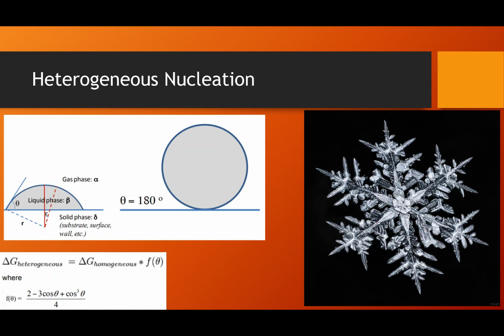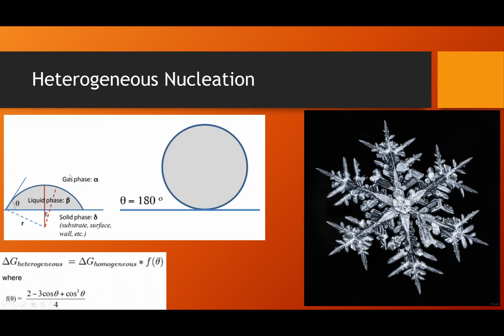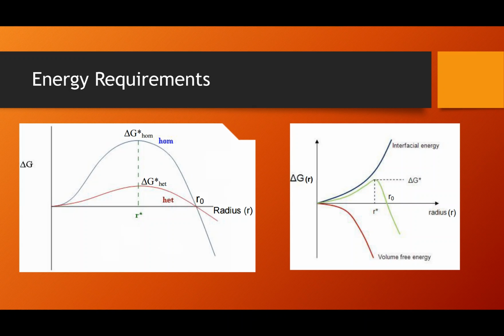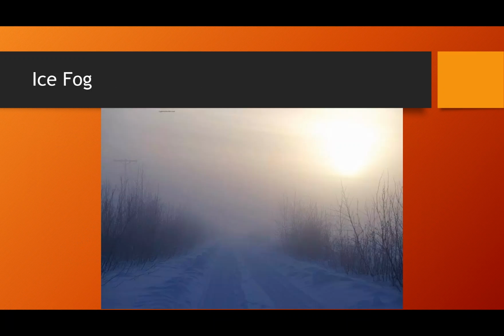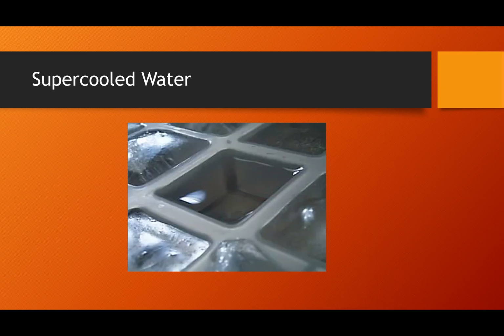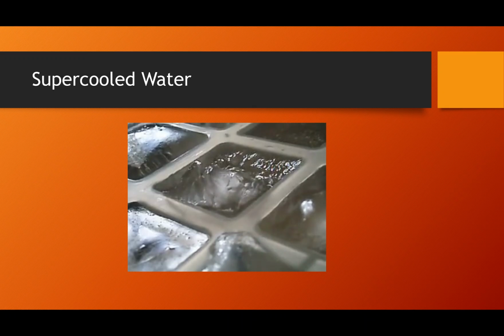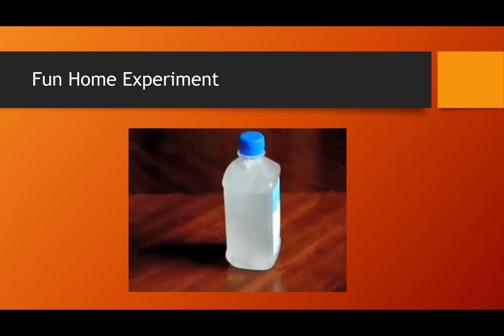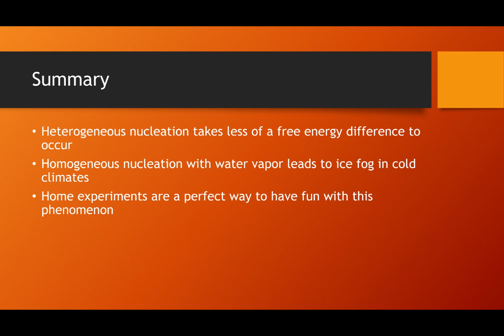Homogeneous Nucleation- Luis Marquez